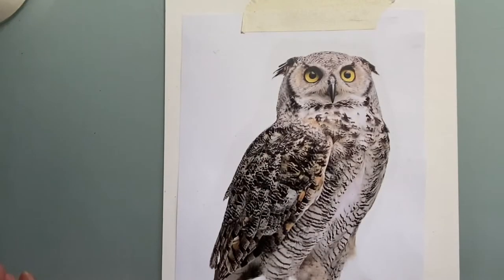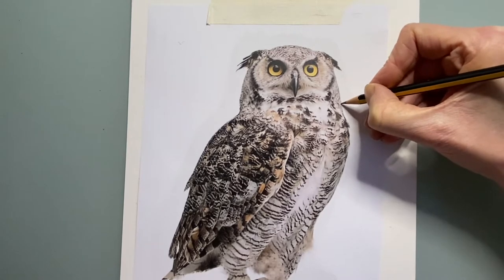Oil Pastel Monoprint- owl image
This process is essentially a trace technique, yet it has value in helping people understand marks and surface texture without worrying about proportion￼￼. The video is essentially designed as part of a print project but it works as a standalone task.

As a singular task by drawing over marks and seeing how they translate you can explore and experiment and reflect on your discovery. ￼Within the context of a print project, if this is done at an early stage, you can use your knowledge and findings to design the image and inform the marks you might scratch or cut into a print plate.